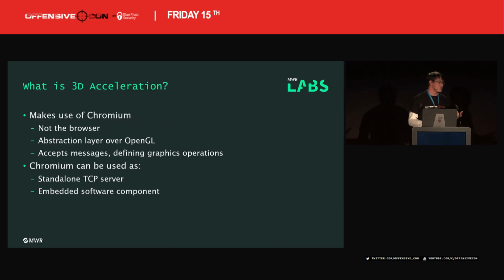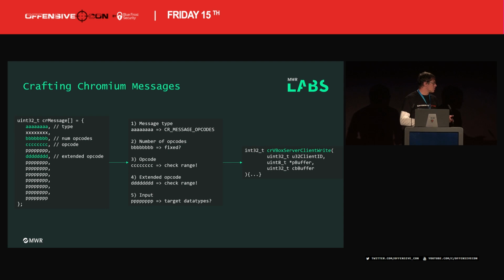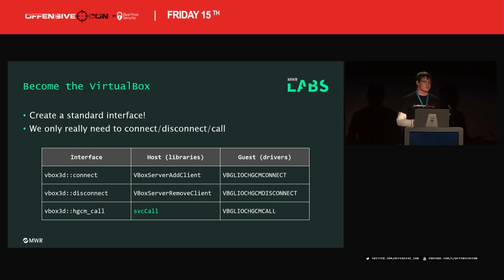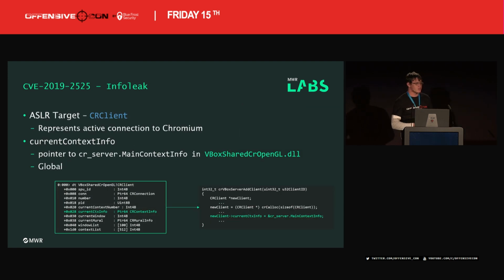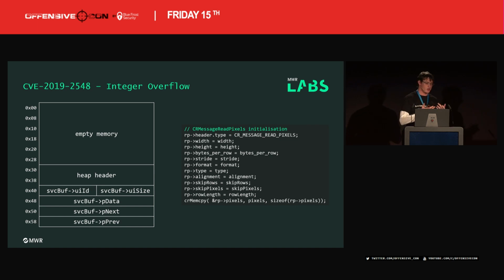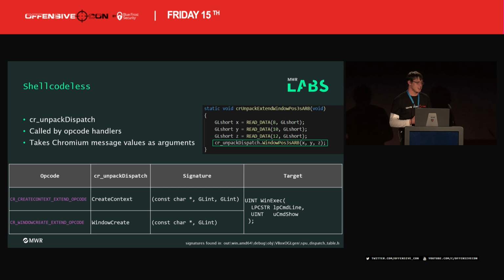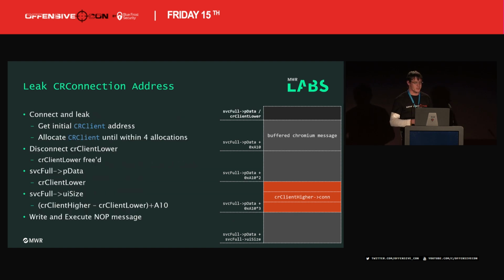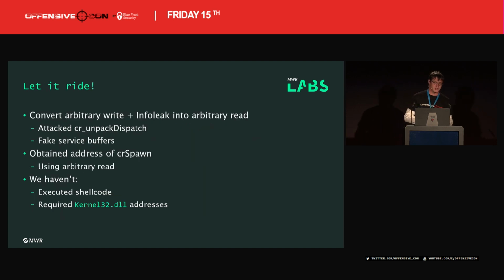OffensiveCon19 - Jason Matthyser - 3D Accelerated Exploitation